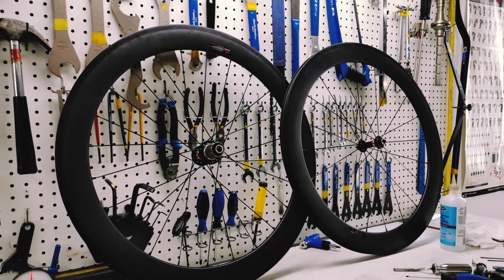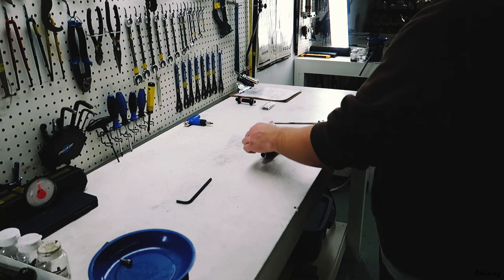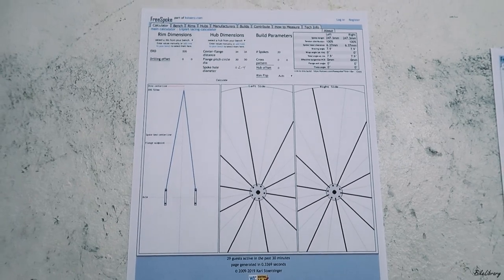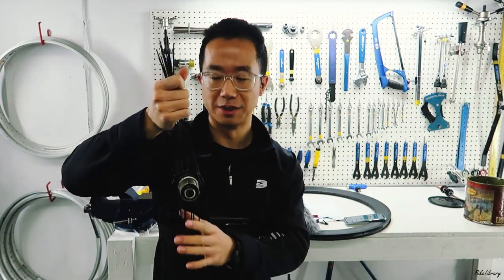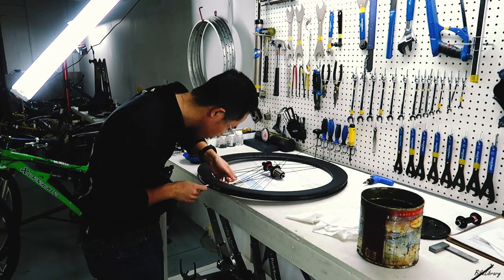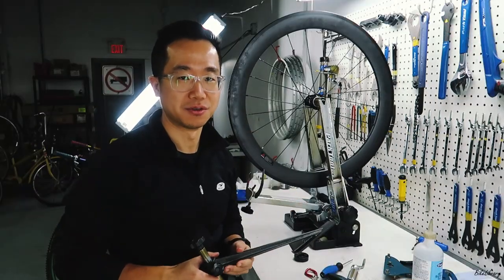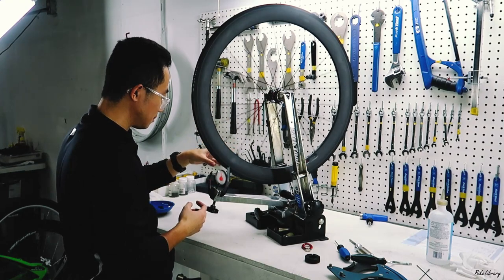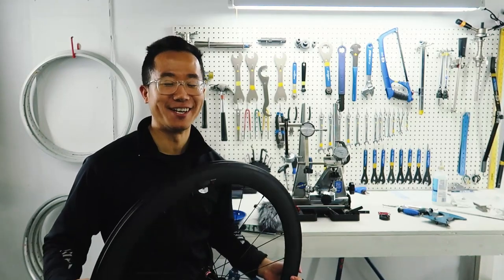How To Build A Carbon Fiber Bicycle Wheel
Thanks to Sky, I got the opportunity to build my own carbon fibre wheels at Winterborne Bicycle Institute.  With Sky’s step by step instruction, I was able to build a pair of bicycle wheels.

The general procedures I followed are summarized below:
Step 1: Measuring and calculating spoke length
Step 2: Loading the spokes
Step 3: Lacing the wheel
Step 5: Tensioning and truing
C’est fini!  Here we have a pair of 60mm road carbon wheels, ready to rock and roll!